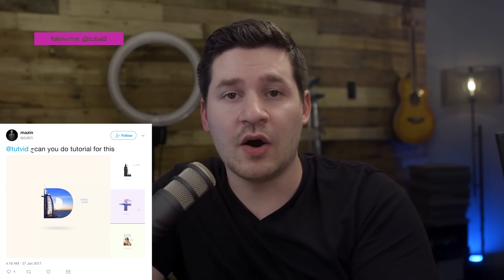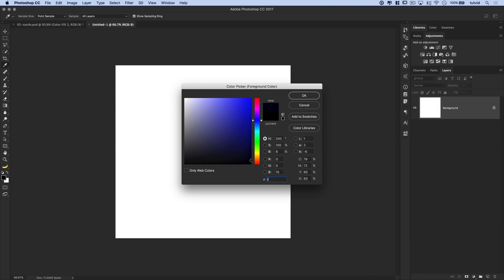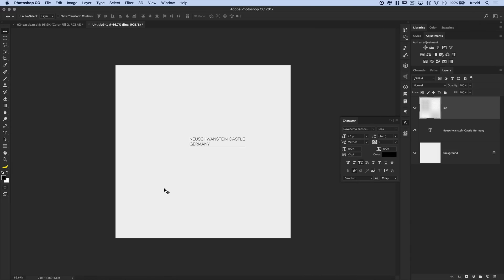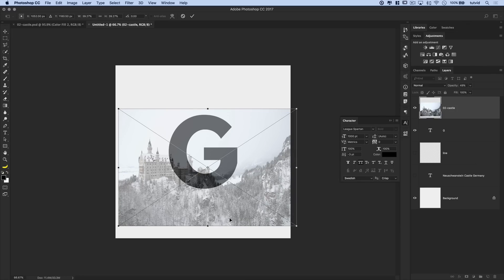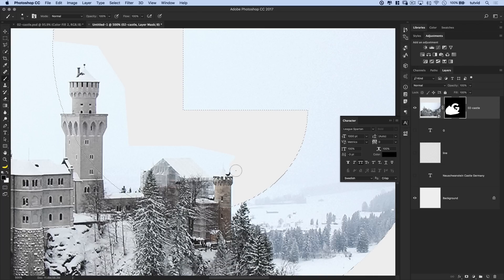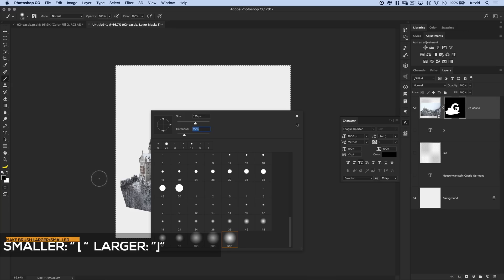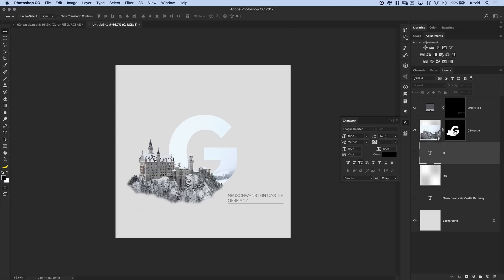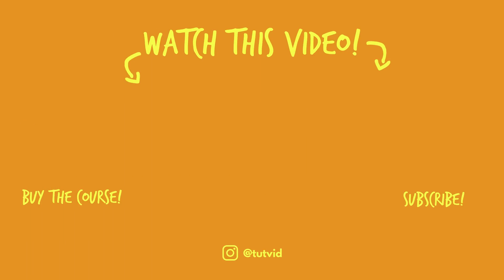FAMOUS Landmark Typography Effect in Photoshop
| We will break it all down and create a sicker than sick text effect in Photoshop that you’re just going to love.

In this Photoshop CC tutorial, we will create this awesome double exposure style text/type effect using color fill layers, text, masks, and a bunch more cool and useful features in Photoshop that any graphic designer or photographer should know. If you create this effect, tag me on Instagram @tutvid so I can see the effect you create!